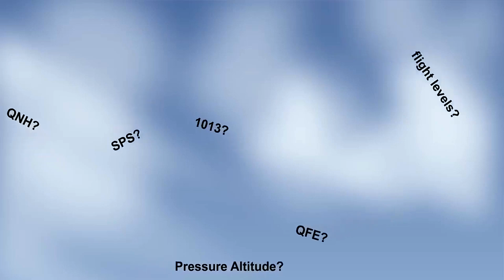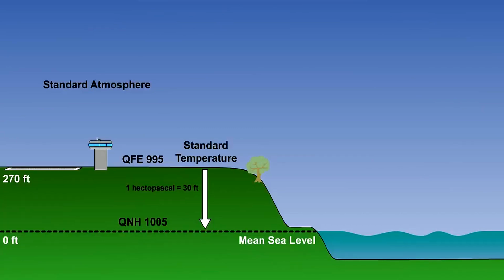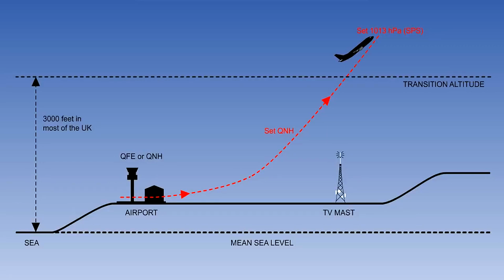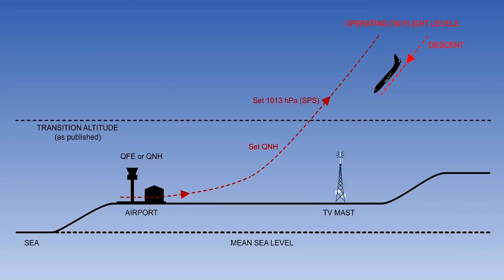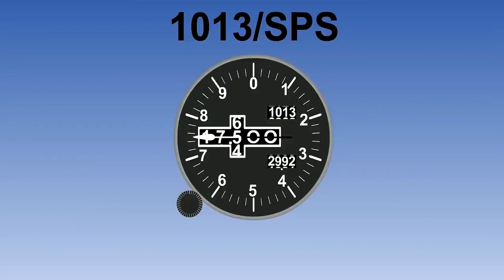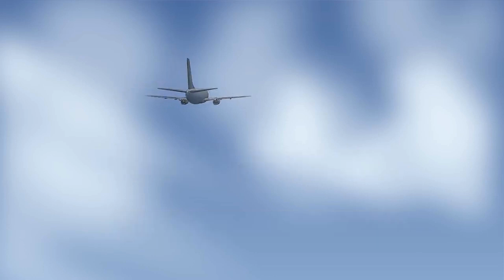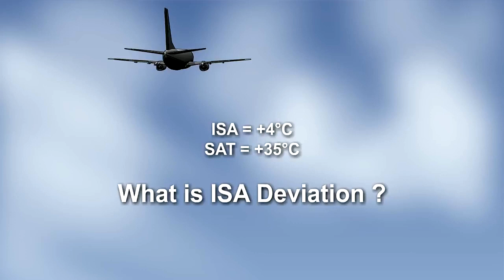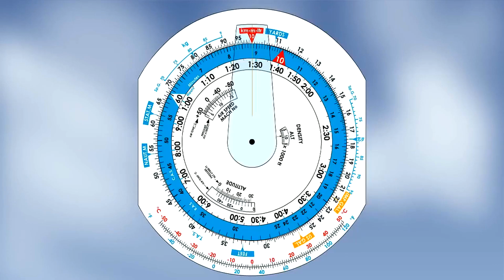Pressure Altimeter — Transition,Pressure and Density Altitude | DGCA Instruments Ch.9 | CPL & ATPL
Pressure Altimeter — Transition,Pressure and Density Altitude — DGCA Navigation — Instrumentation

Free Instruments ground school for the DGCA CPL and ATPL papers, taught by Capt. Pankaj Pahil. This lecture covers Pressure Altimeter — Transition,Pressure and Density Altitude — Chapter 5: The Pressure Altimeter.